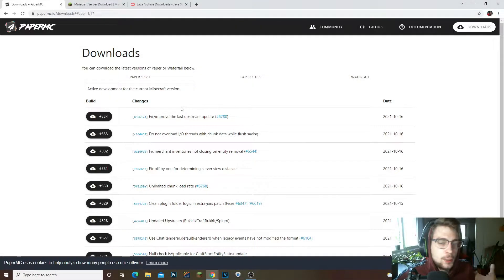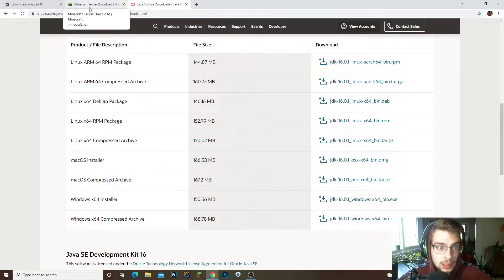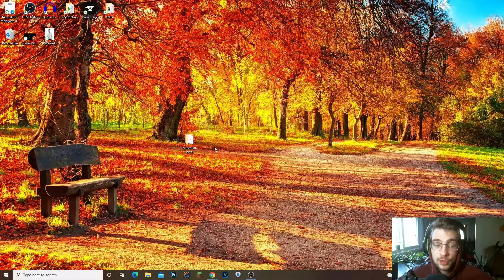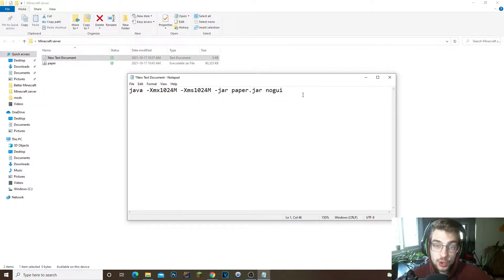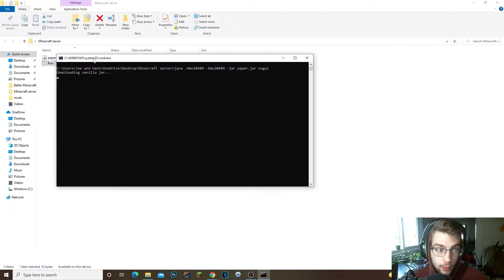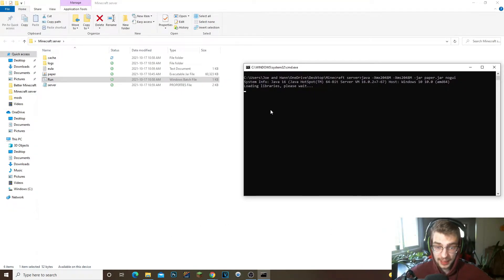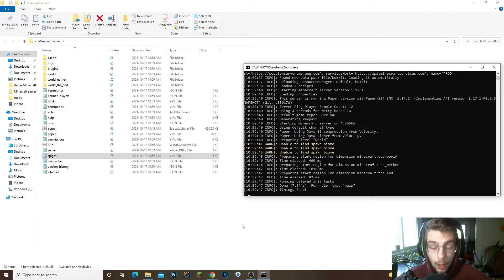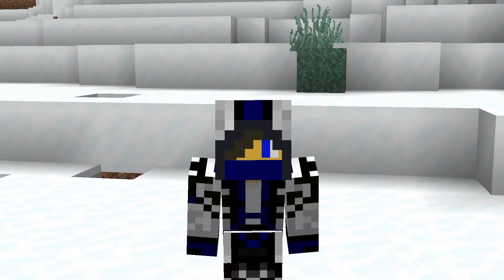How To Create Paper 1.17.1 Minecraft Server / In 5 Minutes!! Best Server To Have!!!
➡ How To Create your own Paper server in Minecraft 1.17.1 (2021) This is honestly the best server to make to play with your friends. You can install Bukkit & Spigot plugins in one server how cool!! easily the best server to make!!! in 5 minutes super easy guys!!! Links are down here ⬇⬇⬇⬇⬇